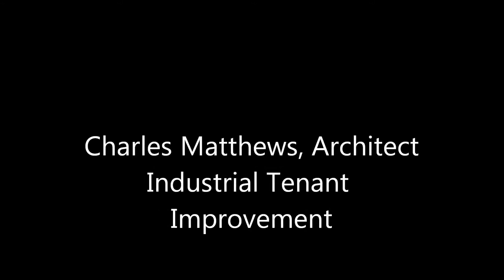Industrial Client Tenant Improvement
I am including this video to show the type of professional experience I had prior to obtaining my license.

In this example, I show a floor plan view of a tenant improvement I worked on for an Industrial Client. My responsibility included obtaining the building permit as well as helping the design build firm I was working for with any design related issues that arose during construction of the project.